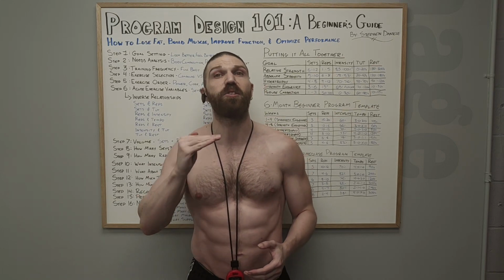Day 13: How to Be BIGGER, STRONGER, and FASTER - Sets and Reps for Strength and Hypertrophy Training